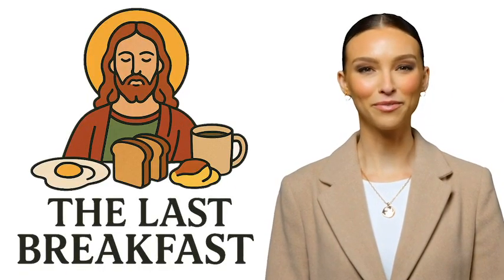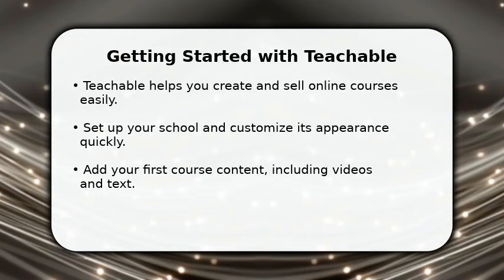How to Use Teachable Website - Full Guide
▸ (x) In this comprehensive guide, we'll walk you through the process of setting up and using Teachable website. From creating courses to managing students, we'll cover everything you need to know to get started with Teachable. Whether you're a seasoned educator or just starting out, this video will provide you with the knowledge and skills necessary to create engaging online courses that attract and retain students.